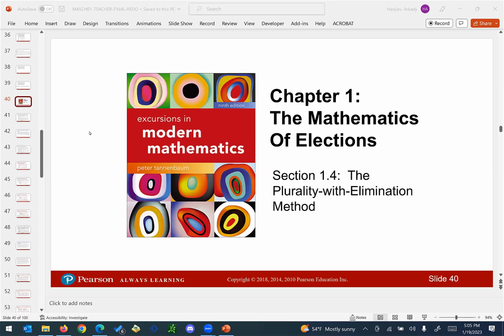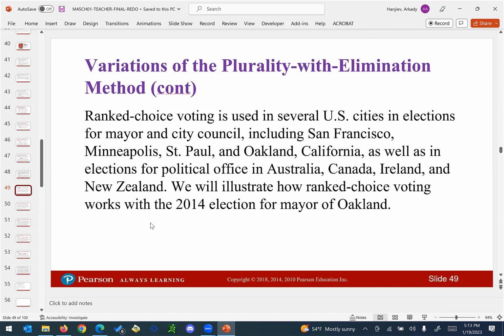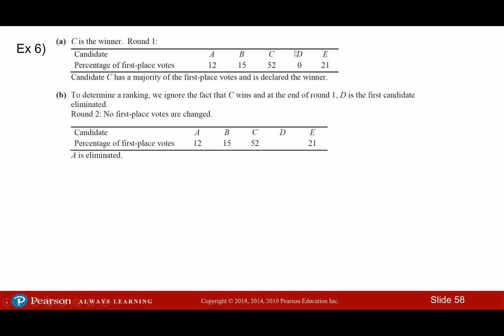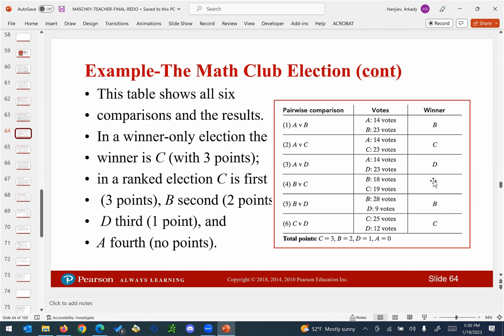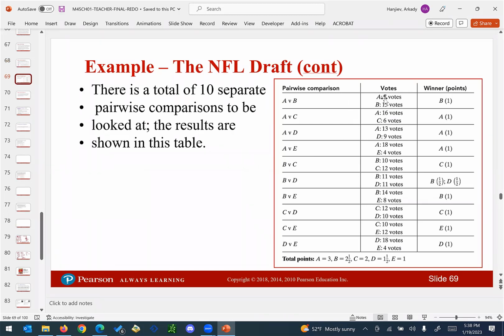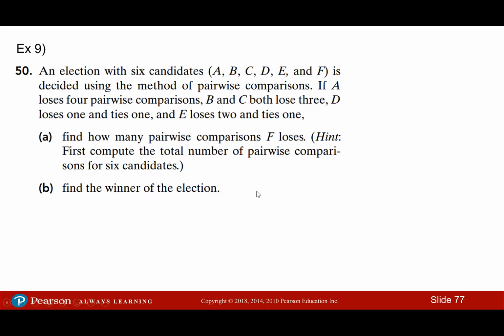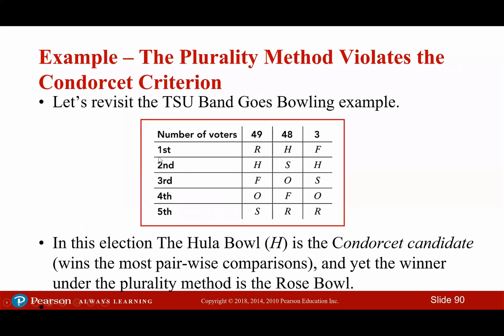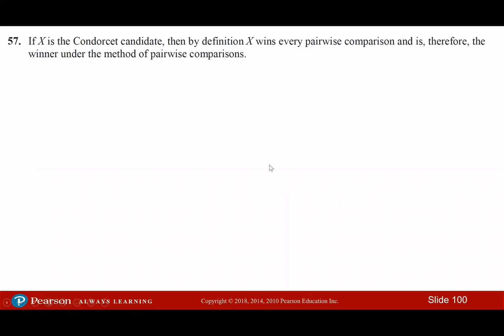MATH 45: 1.4 - 1.6 LECTURE